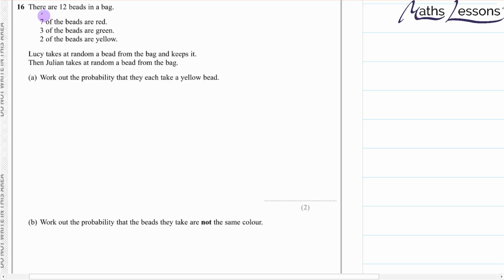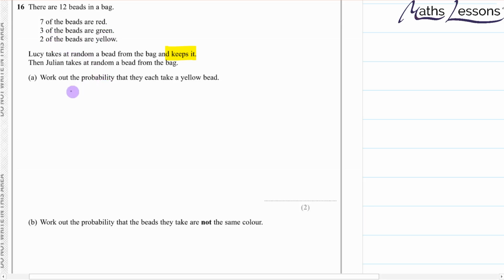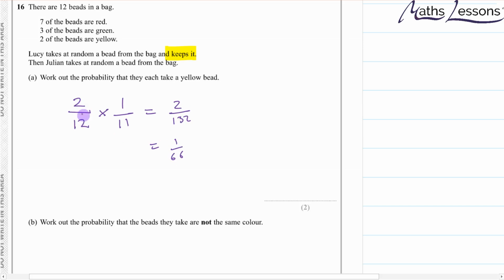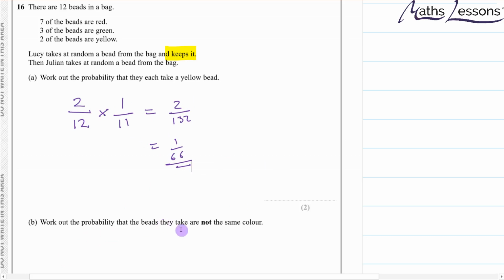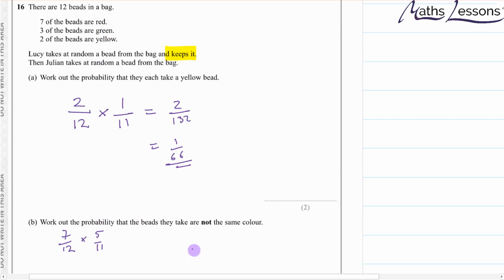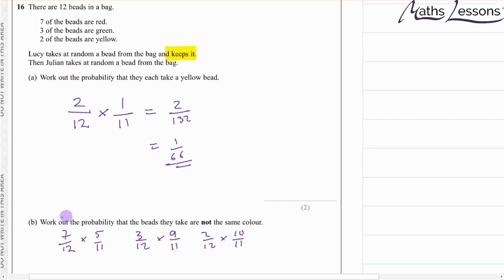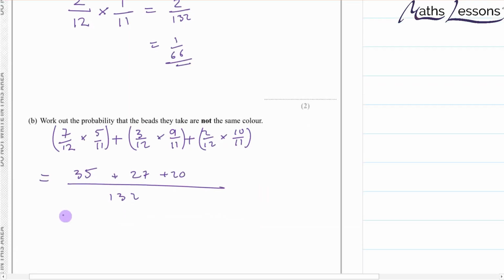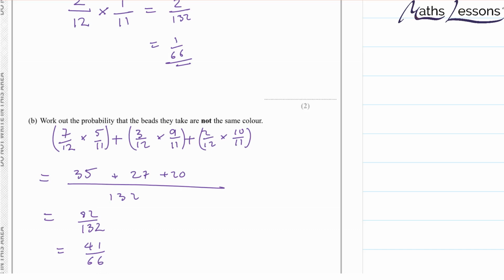IGCSE maths 2018 Jan paper1R Q16